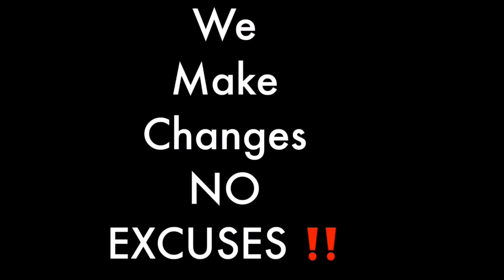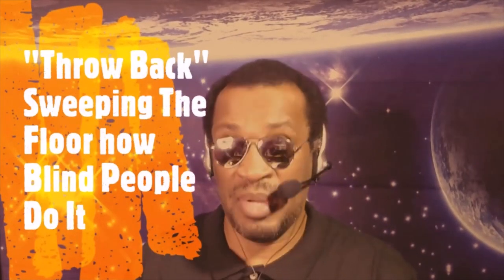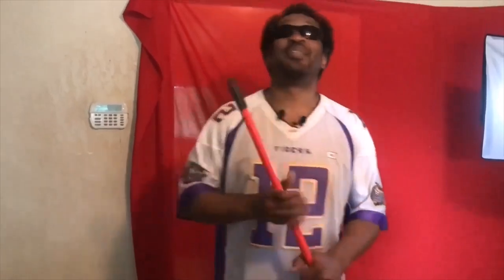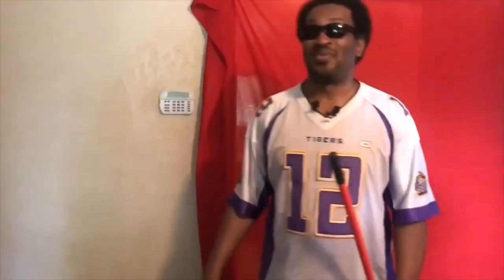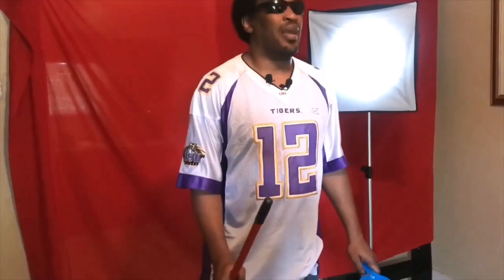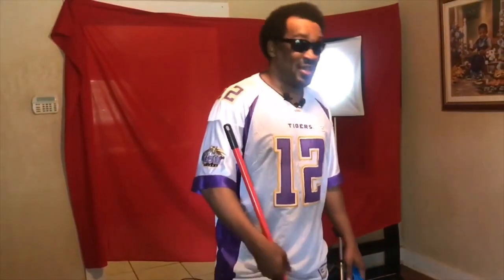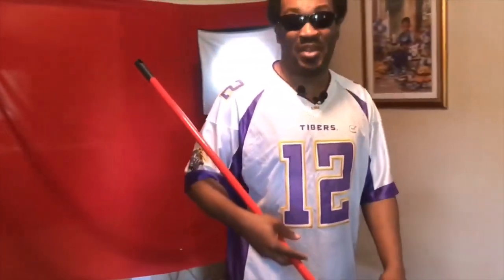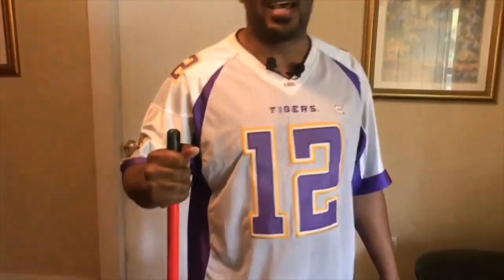Sweeping The Floor How Blind People Do It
Sweeping the floor how blind people do it.  This is a video to show that blind people definitely do chores.  Sweeping the floor how blind people do it is just 1 type of chore which we do.  State tuned, yu will see that this is how blind people sweep a floor, which is done in a systematic manner.  Therefore; you will see that blind people use different ways for sweeping.  For those blind people who would like to learn how to sweep but don't know how, this video will provide tips blind people can use for sweeping.  Check out this video, sweeping the floor how blind people do it & learn something.